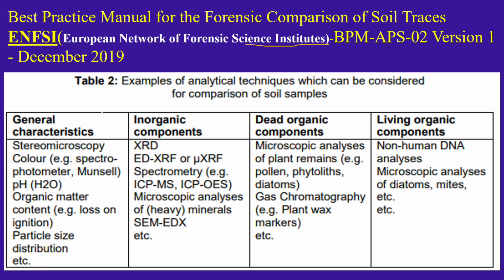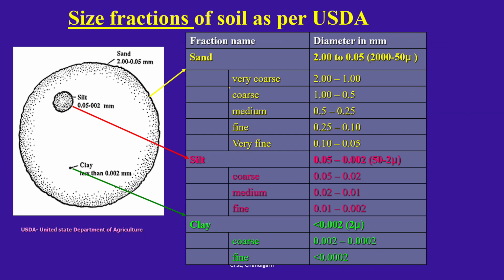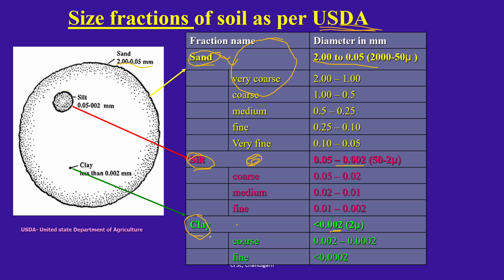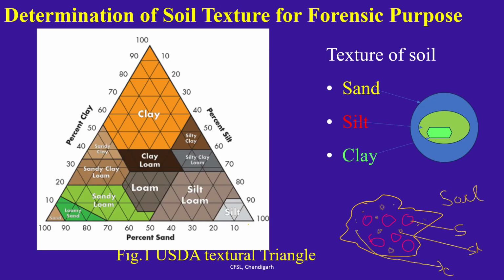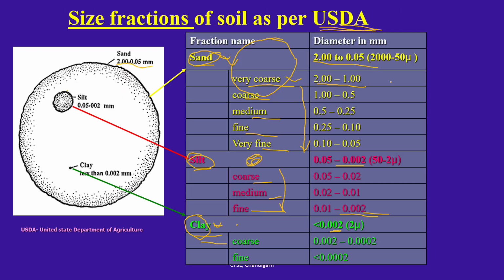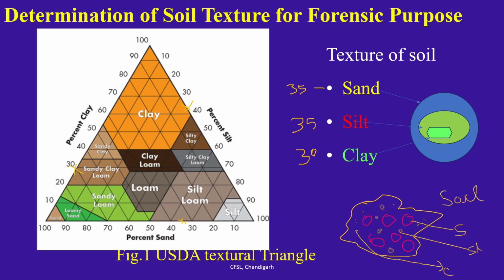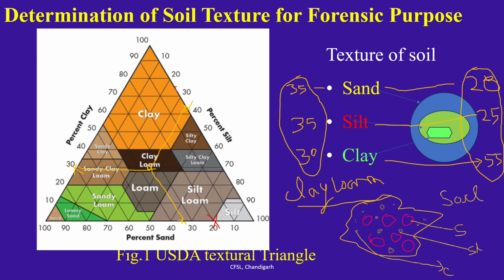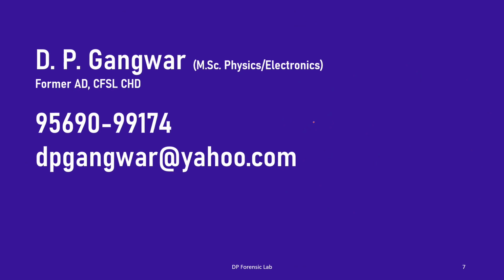Soil Texture Analysis for Forensic Use